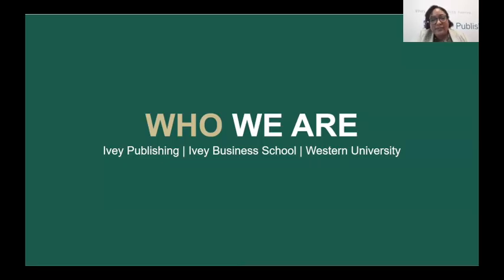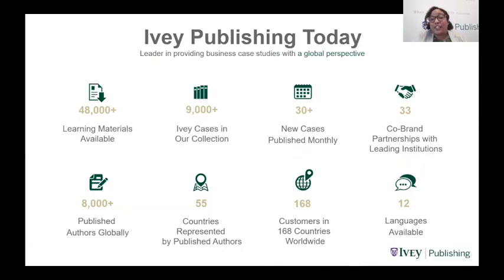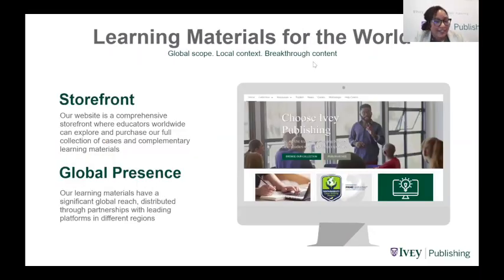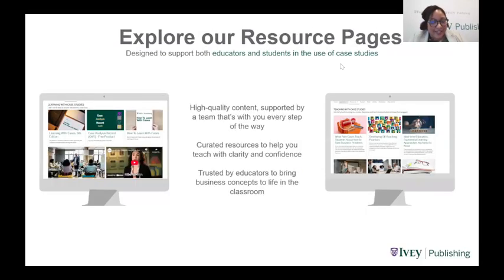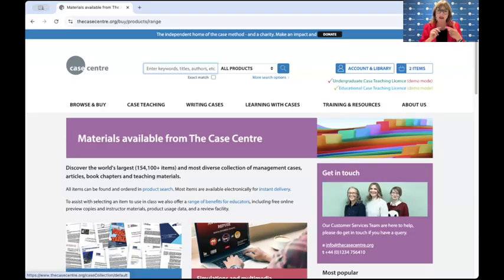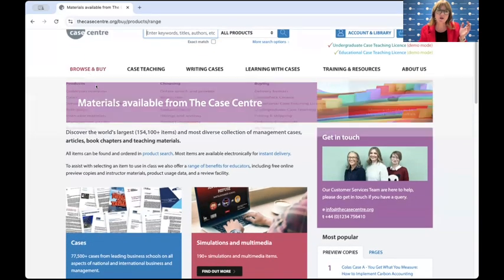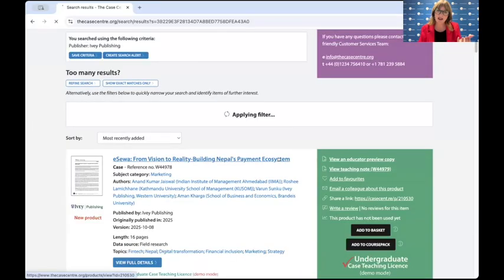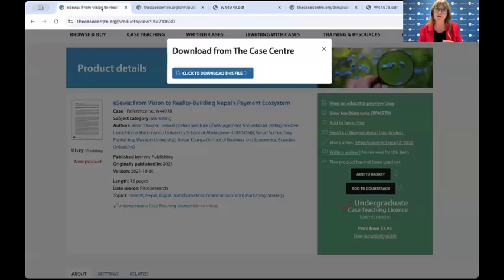Webinar - Why Cases Work: Impact and Engagement in the Undergraduate Classroom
Hosted by Ivey Publishing and The Case Centre on 19 November 2025.